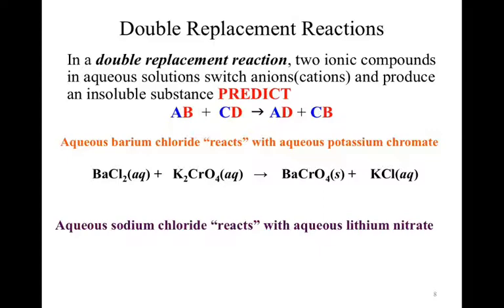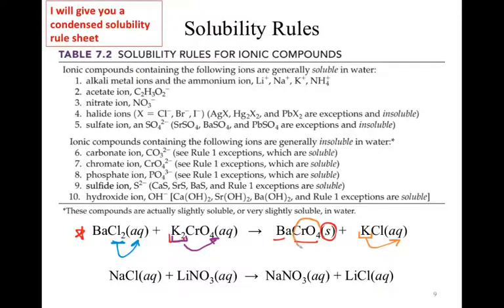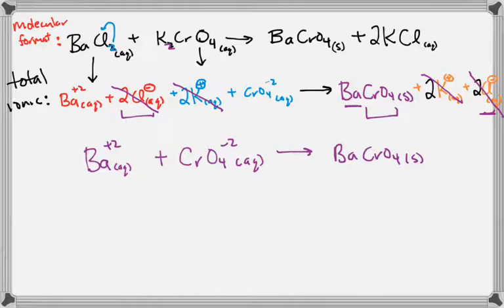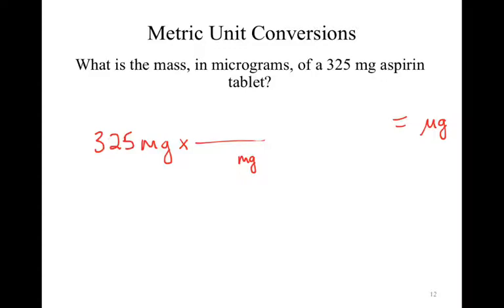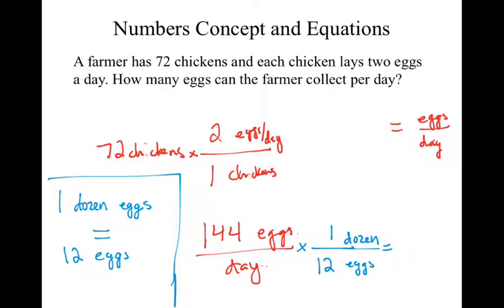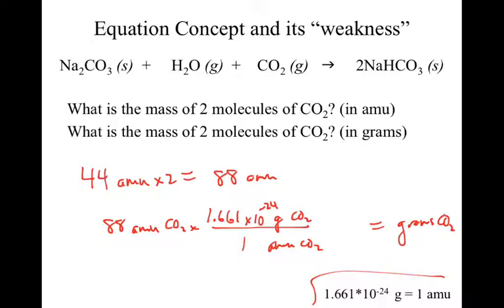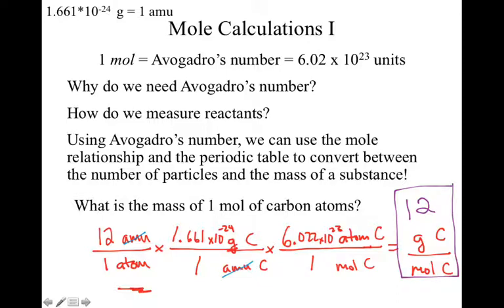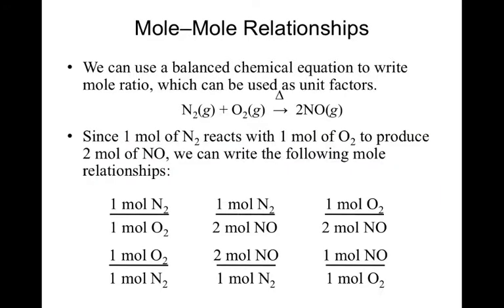chm130 fa14 wk11preb DR and mols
Double replacement, neutralization. Mol concept and conversions.